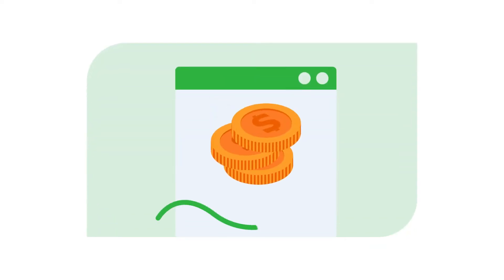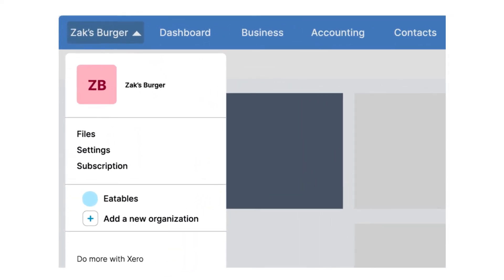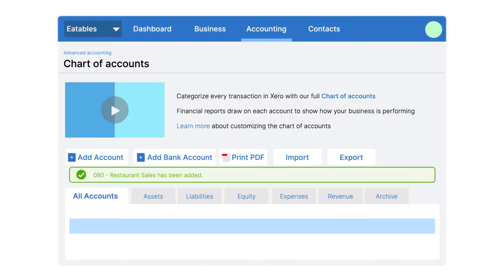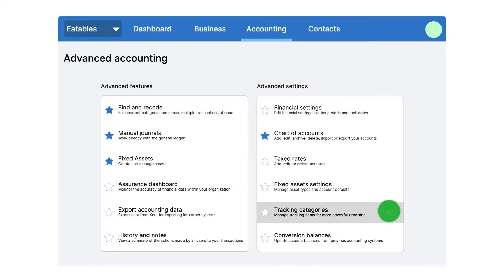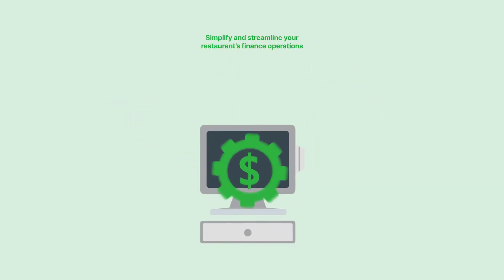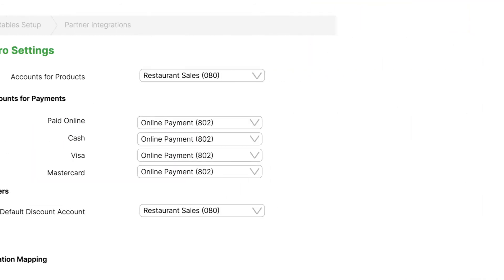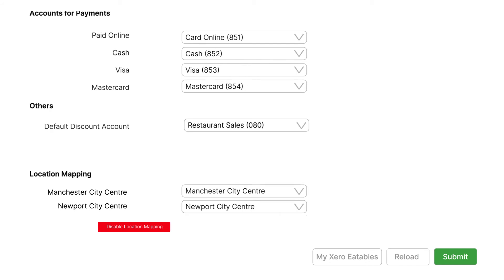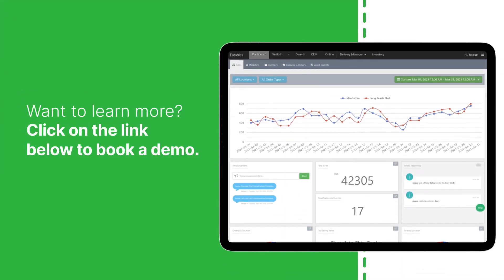Connecting your Xero Accounting System to Sapaad | AI002 | Sapaad Academy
Tired of manually entering your sales data from your POS to your accounting system?

Sapaad connects with Xero to automatically sync your restaurant's daily sales data from Sapaad Cloud POS to your Xero accounting software. No manual intervention required! Save time, improve accuracy, and be on control of your back-office accounting.

Spend less on accounting and more on growing your business.